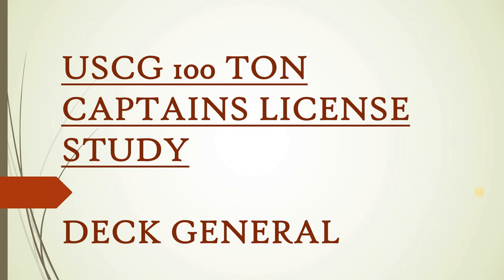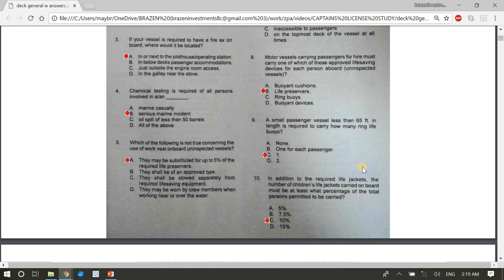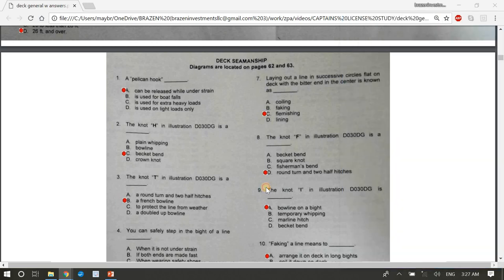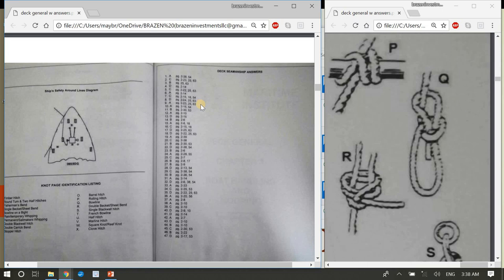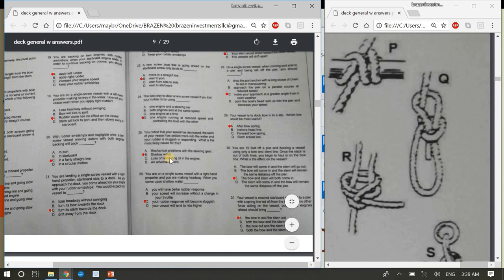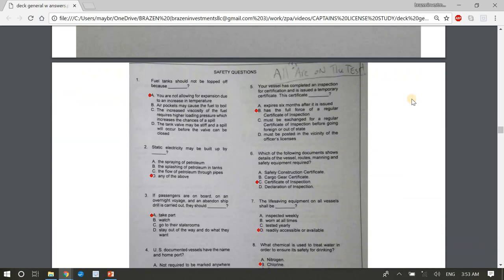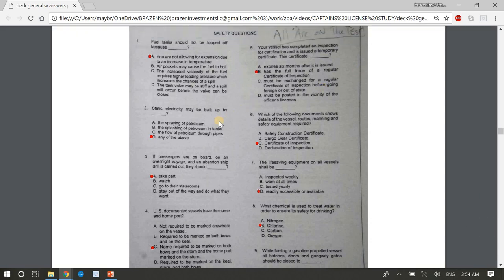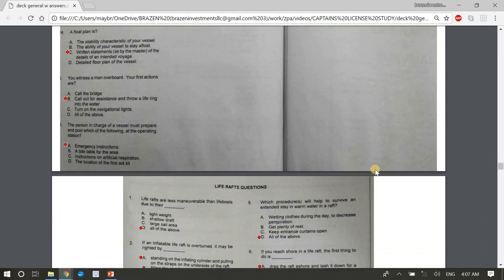100 TON USCG CAPTAINS LICENSE STUDY - DECK GENERAL with answers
BUY MY EXACT PRACTICE EXAM PDF FILES, BOTH WITH ANSWERS AND WITHOUT ($47):

NO SHIPPING REQUIRED! ~ BUY THE STUDY GUIDE AND GET A LINK TO DOWNLOAD

you will receive these practice exam pdf files:
- rules of the road, both with answers and without (250 questions) **HARDEST EXAM** (out of 150 questions you are only allowed to miss 4)
- navigation general, both with answers and without (169 questions)
- deck general, both with answers and without (340 questions)
- sailing auxillary, both with answers and without (30 questions)
- towing assistance, both with answers and without (45 questions)
- a full guide to the charting exam -

***NOTE: CHARTS NOT INCLUDED AS THEY ARE PROPRIETARY TO USCG*** you will need to practice on your own charts at home

NOTE: NOT ALL QUESTIONS WILL BE ON THE EXAMS. THERE WERE NO REAL EXAM QUESTIONS THAT I DID NOT SEE ON THESE PRACTICE EXAMS

***NOTE:  THIS EXAM STUDY GUIDE IS FROM 2015 ~ SOME QUESTIONS MAY BE DIFFERENT NOW, BUT THE GENERAL THEME OF SAFETY STILL EXISTS, AND MOST QUESTIONS STILL VERY SIMILAR